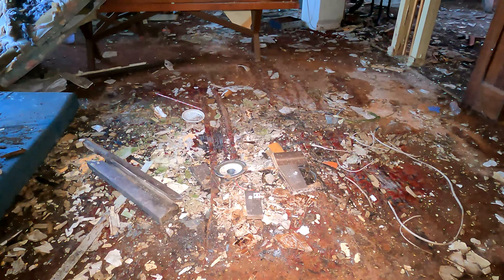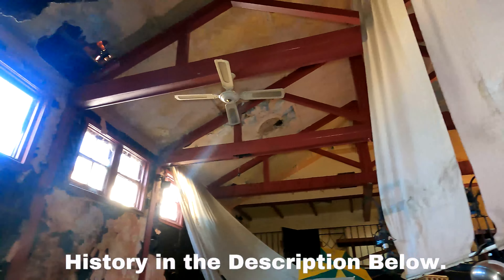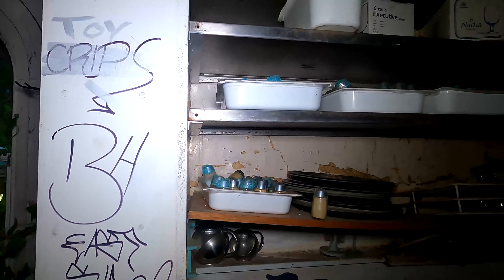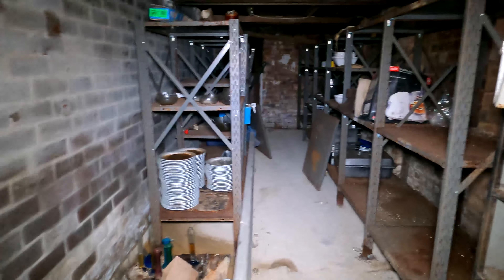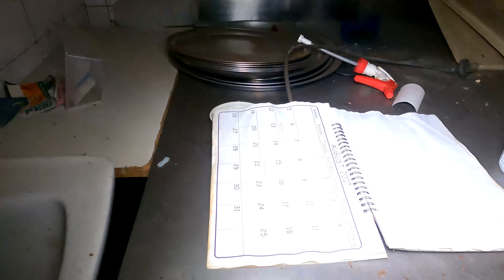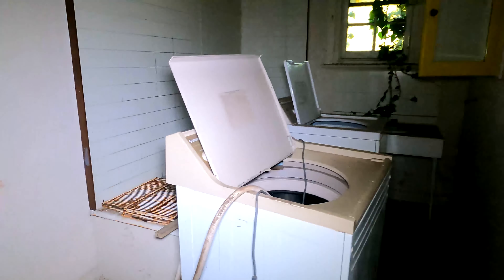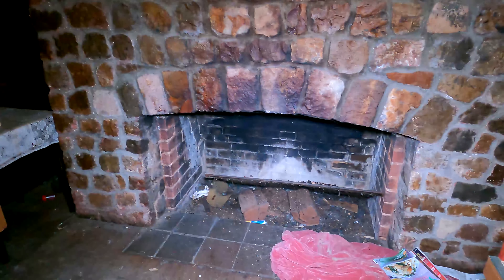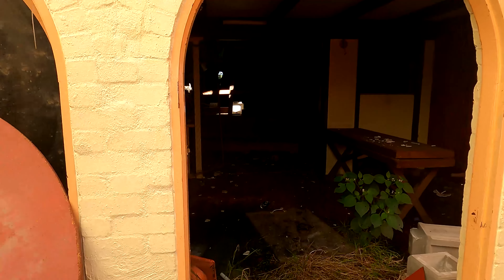I Fall Through the Floor TWICE, At This Crumbling Reception Centre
Ok guys. Today i'm at a crumbling Reception centre. This place was SO dangerous, As you will see as the video goes along. Enjoy!

History
In 1926, the this Estate was launched as a residential country club by Mr Australis Sharp and Mr John Taylor, timber merchants of South Melbourne. Sharp had many land holdings and estates around Melbourne and with John Taylor had launched the Ranelagh country club estate near Frankston. The Estate scheme was imaginative and ambitious, 650 half acre blocks were to be sold to form the club. Purchasers of allotments were to become members of the country club and enjoy open air sporting facilities. The idea was to create a family playground, where life would be healthy, pleasurable, and worth living.
The club itself did not eventuate for the depression of 1930 was on the way. Only a few blocks were sold, but the promoters built a football ground, a croquet lawn, tennis courts, and a club house. The club house was a large high building in Spanish mission style, with white stucco walls and tall arches on the verandahs and main windows. It was completed in 1928 at a cost of two thousand pounds. A ballroom was in the centre with a tall ceiling supported by timber trusses. The interior had a rich quality with its blackwood panelling. Along each side were glass doors. The glass panels of the doors were filled with delicate blackwood glazing bars. A platform was provided for a band and on the far wall was a large stone fireplace. The ballroom stood higher than the side wings with clerestory windows above the lower roof. Along the Park Road side was a billiard room and two smaller rooms for cards and a library. Each room had its own fireplace. On the other side were verandahs opening onto a courtyard. A short wing contained a bathroom and toilets which opened onto the verandah. At the rear was a residence.

The Chalet was leased by Mrs Martin, who with her two daughters served afternoon teas and catered for weddings and functions. After two years, they left and the Chalet was leased by others, but it remained a dining room and dance hall. In the early 1930s, a nine-hole golf course was laid out along the south of the estate. Golfers dressed in the fashion of the time, with a golf cap, Fair Isle jumper and plus- fours, carrying a golf bag over the shoulder, walked up to the Chalet for afternoon tea or a shower and change in the bathroom.

At the commencement of the Second World War, the Australian Army was looking for an isolated secure area suitable for radio reception. The Estate was reported to be a suitable place. It was sufficiently remote from settled areas and had good natural protection, but the club house was reported to be in a state of disrepair. The Army requisitioned the area and four hundred personnel moved in. The men lived in tents on the football ground. Octagonal huts were built as service buildings. Later the Chalet, with six acres on the east and north, was purchased and repaired. The Army paid for electric power and water mains to be extended into the estate. Previously, a windmill had pumped water from a well for the Chalet and kerosene lamps had been used. The unit was to run a wireless interception and signals communications station. The interception station was not installed, but the unit carried out communication to the Pacific area.

The Chalet itself was used for recreation, and often concerts were held in the ballroom. After the end of the War, the Chalet was sold to Mr W R Jones for three thousand, two hundred and fifty pounds. Mr Sharp had died two years earlier so John Sharp sold the remainder of the estate, including the golf course, to Edments, the variety store in Bourke Street. They intended to build a rest and recreation centre for their staff but building restrictions prevented Edments carrying out their scheme. Eventually, the estate was put up for sale. The golf links disappeared and the sports ground was subdivided. Mr and Mrs Jones opened the Chalet as a cabaret. At that time a liquor licence could not be granted to such premises. Being in an isolated area, the patrons felt safe to bring their own drink. Bottles were kept under the table and cups were used for drinks. The cabaret was successful and for many years the hall was filled on Saturday nights.

In 1956, the Edwards family purchased the Chalet. It became a restaurant and was hired for functions. To improve the building, changes were made. Some partitions were removed, opening up rooms, and the building was enlarged around the courtyard. A smorgasbord was installed in the ballroom, and new toilet facilities were built. The changes enlarged the entertainment area without changing the character of the building.

Info becomes scarce at this point. The building has sat empty and decaying since about 2010 from what i could find.